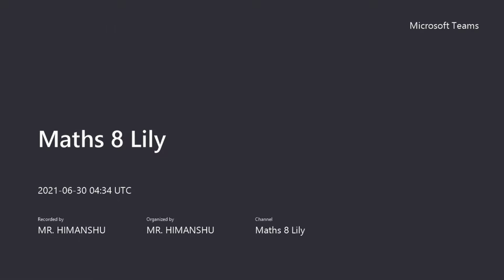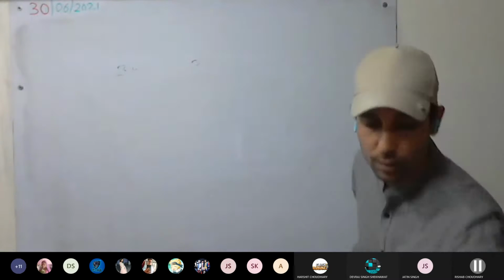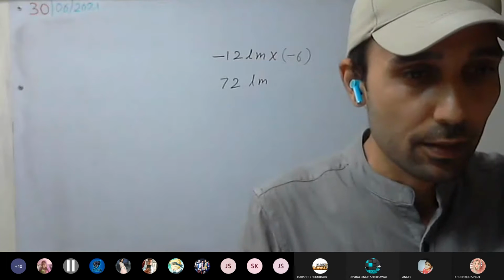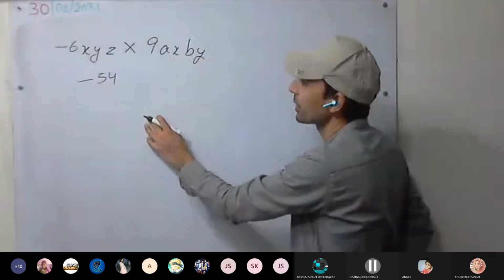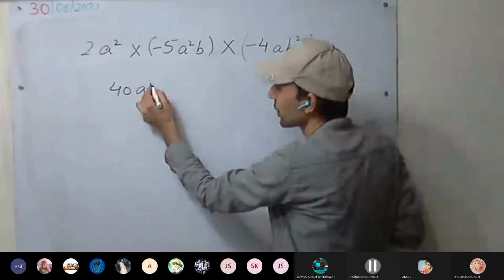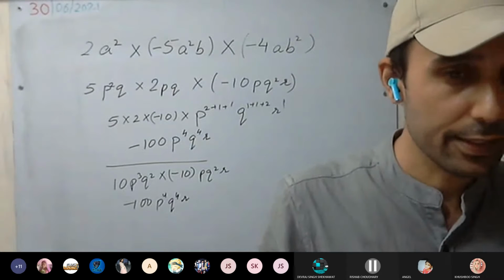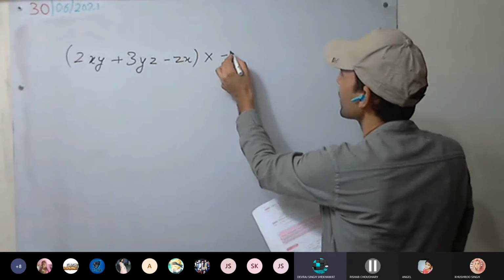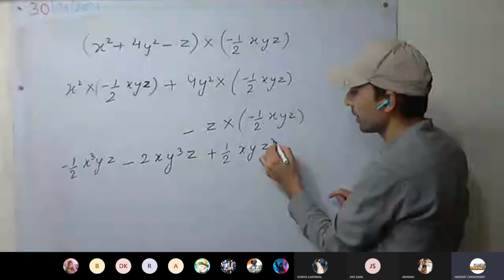Maths 8 Lily